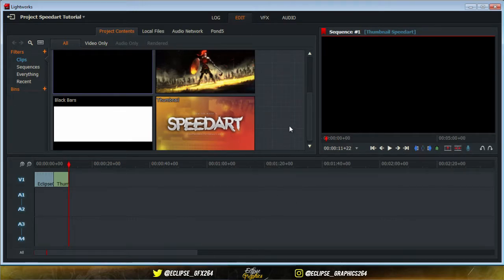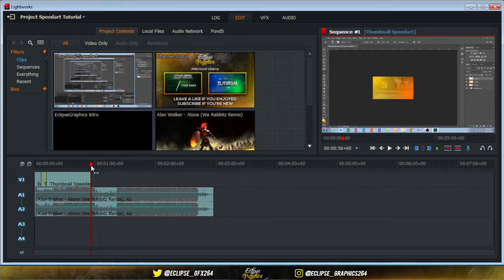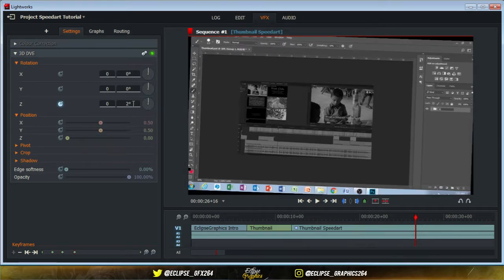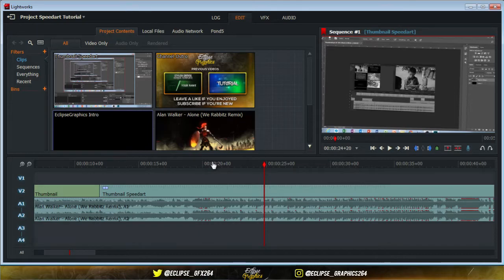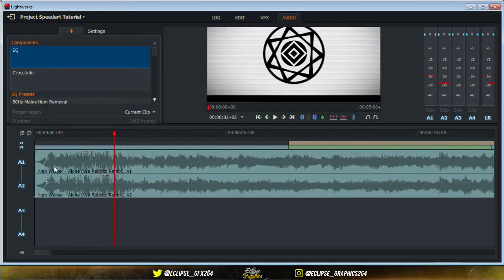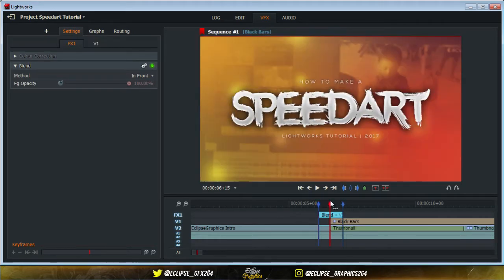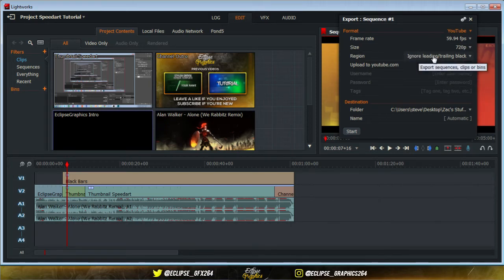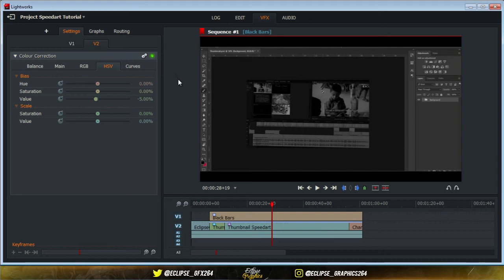Advanced Speedart Tutorial | Lightworks | 2017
In this video I give you some advanced tips and editing techniques to help you improve the look of your speedarts. In this video, I show you how to add a subtle shake effect, how to add cinematic style bars and CC's and also how to edit your audio accordingly. This video was originally suggested by Syed Rayyan Sajid so check him out below.

~ Want to see more content like this in the future?
~ Do you know someone who needs to see this? Help promote my video and share it!